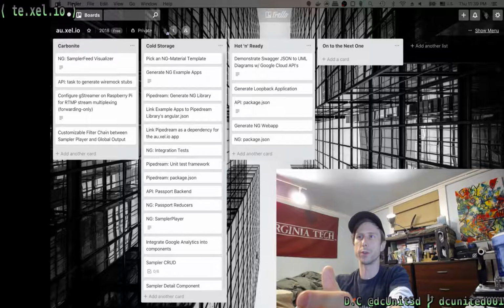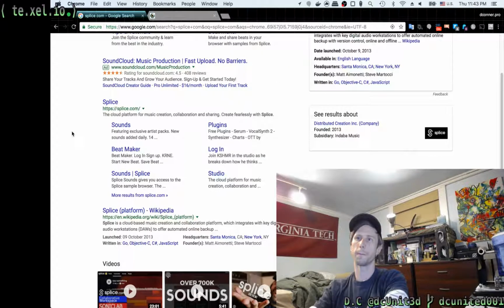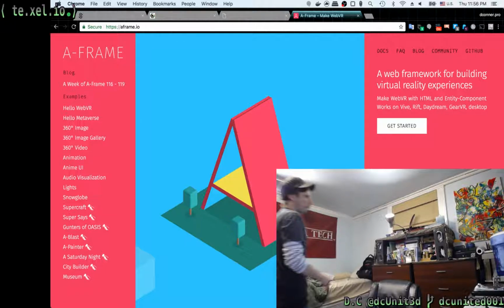Lambda Fu: Building a Social Drum Kit App ( Loopback | Angular | WebGL | WebAudio)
## Lambda Fu ##

"Type-lift your functional programming skills and transduce your cognitive pipelines."

## Building a Social Drum Kit App ##

Technologies:
- NodeJS
- Loopback
-  Angular
-  WebGL
- WebAudio
- Google Cloud

## Lambda Fu articles on functional programming for Swift ##